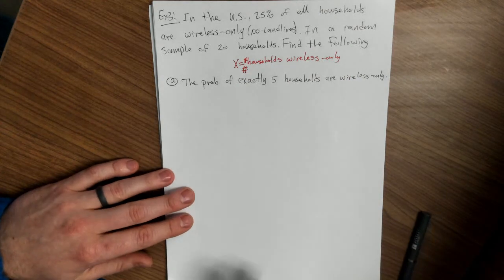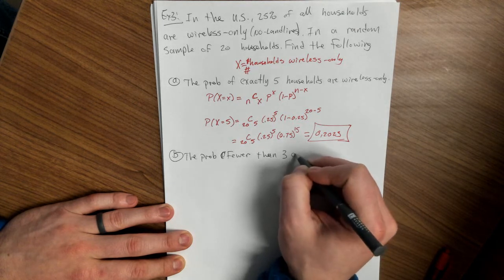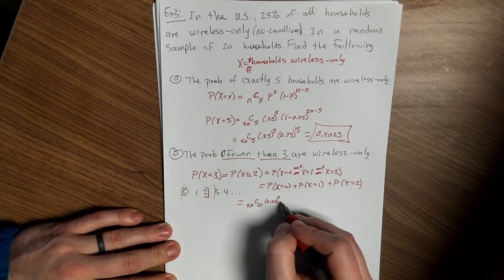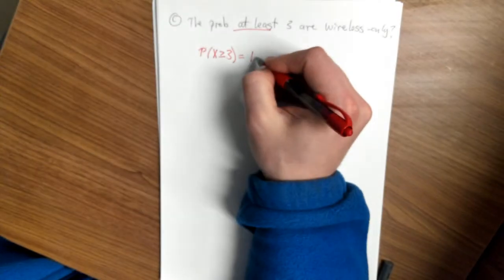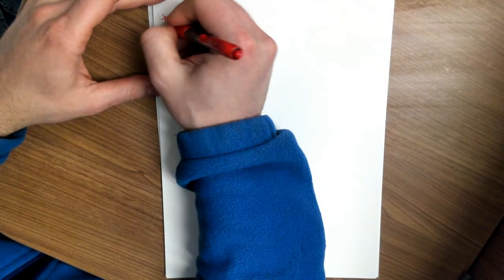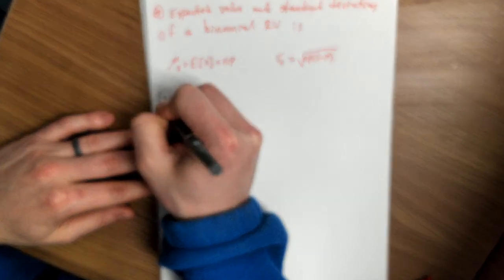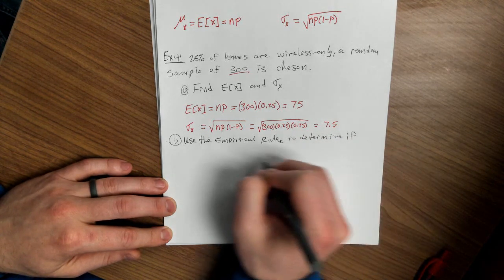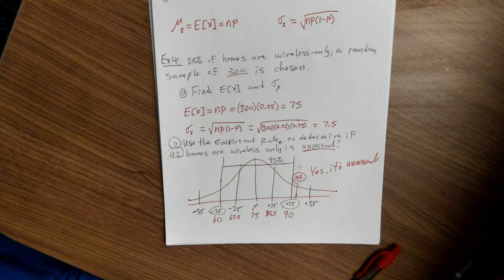Stats - Video 23 - Binomial part 2